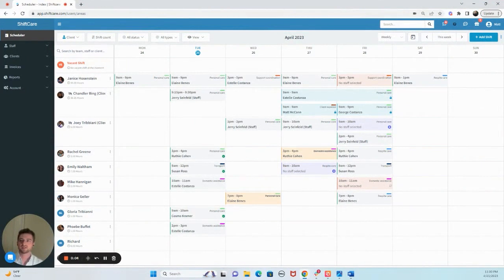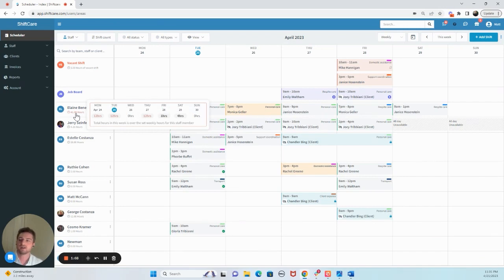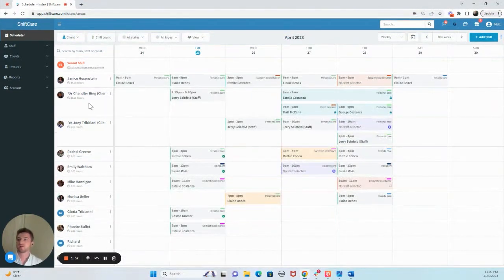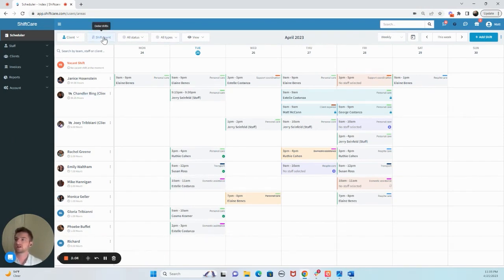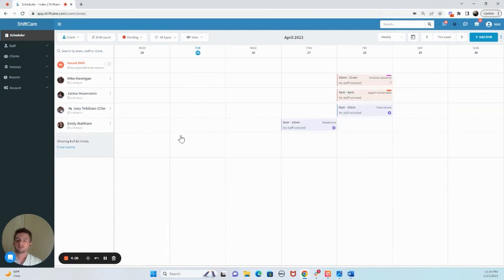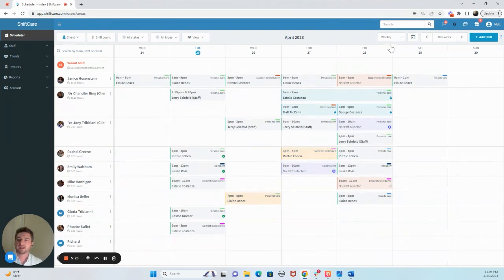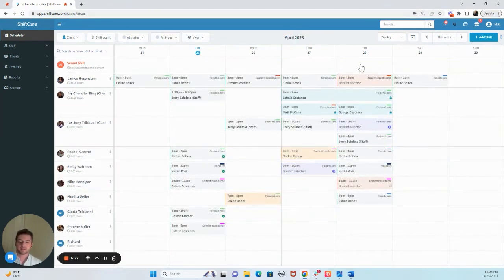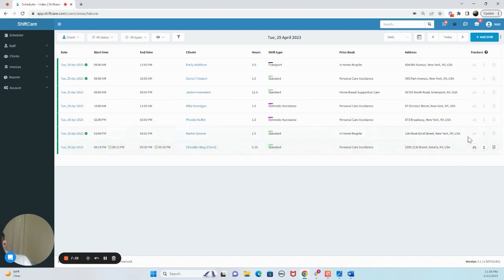Scheduler Views & Filters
The Scheduler Views & Filters in ShiftCare allows managers to view their staff schedules in various ways and apply filters to easily find the information they need. This video explains how the Scheduler Views & Filters  work, and how it can help care providers to optimize their rostering process and manage their workforce efficiently.